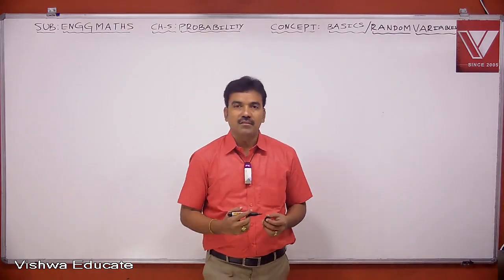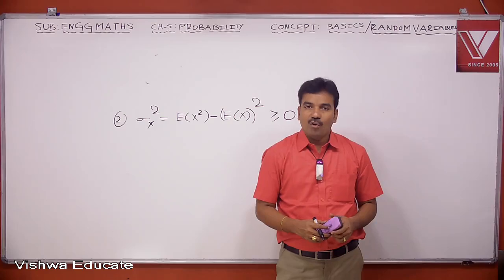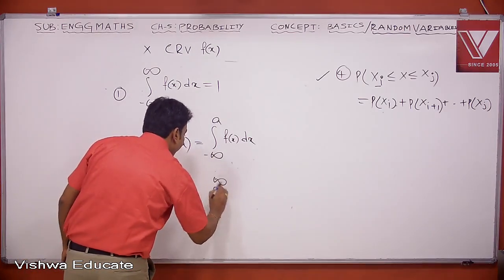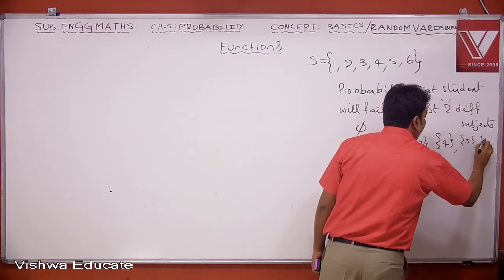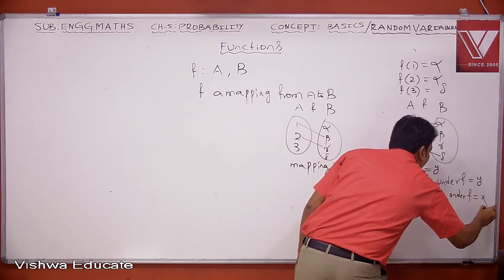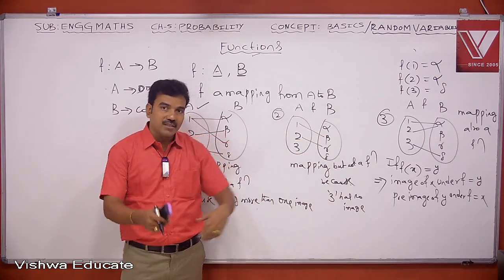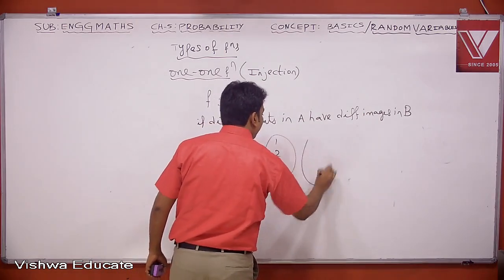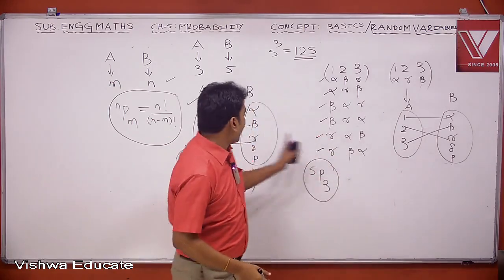GATE 2026 | Engineering Mathematics | Random Variables 1 & Functions | Prof. Venkat Krishna